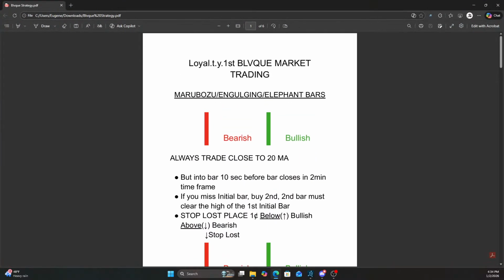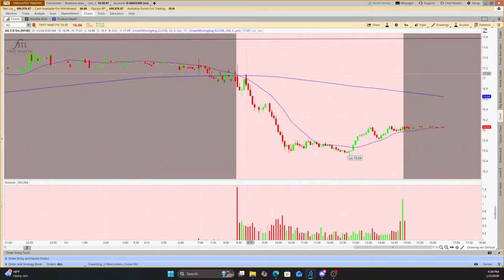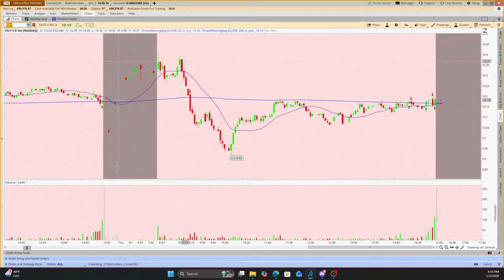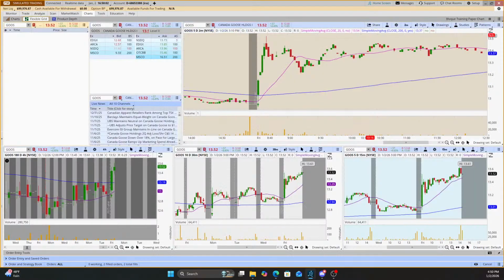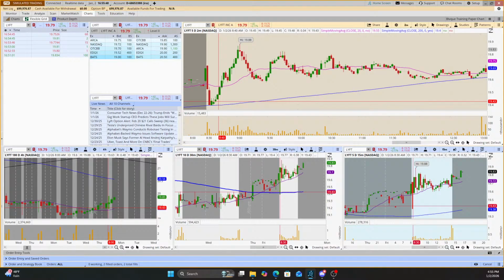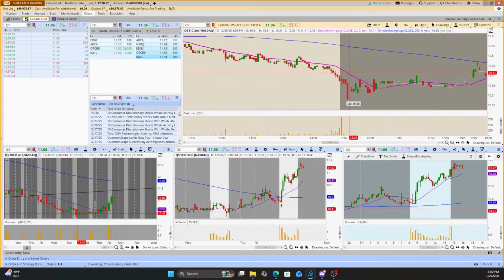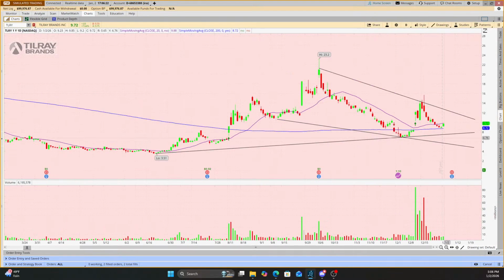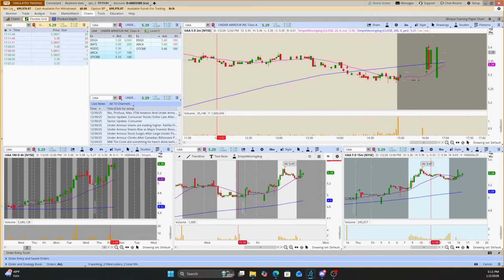Todays Looking Results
From the ashes of my chaotic trading days, my redemption journey begins. I was that reckless trader—chasing every hot tip, ignoring stop-losses, letting emotions dictate my moves like a gambler in Vegas. Greed pulled me in, fear spat me out, and discipline? That was a foreign word. Loss after loss piled up, draining my account and my spirit, all because I couldn't stick to a plan. But then, I discovered the right strategy: a battle-tested system from Loyalty1st Blvque Stock Market Trading, rooted in data, patience, and precision. No more wild swings; it's about calculated entries, strict risk management, and walking away when the odds aren't in my favor. Now, as I stare at the charts, the real question haunts me: Do I have what it takes to stay disciplined? To resist the siren call of impulse trades and build wealth brick by brick? This is my shot at redemption—join me and see if I rise or repeat the past.